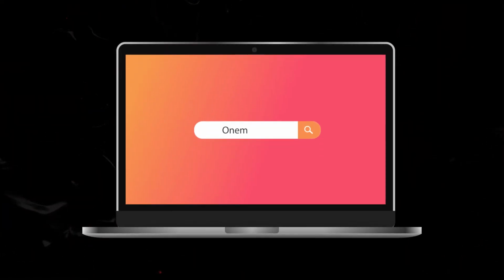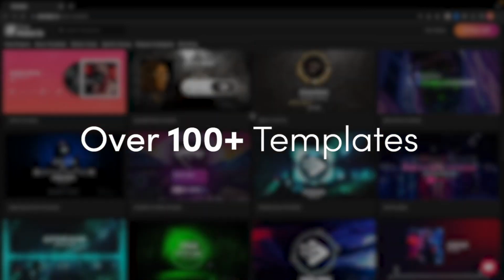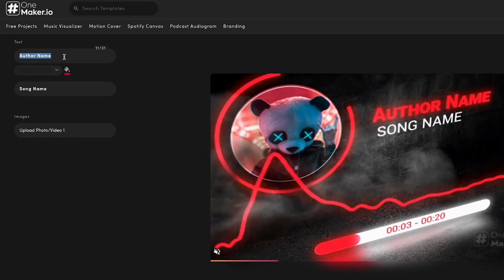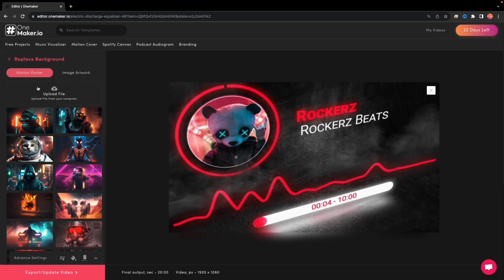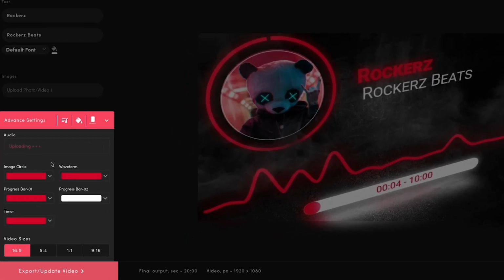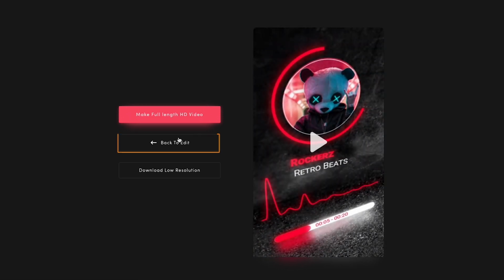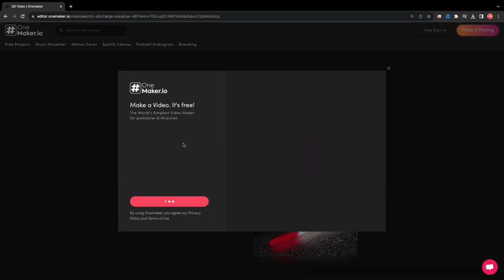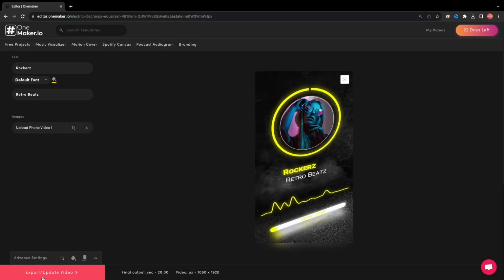Mastering Music Promotion: Effortless Video Creation for TikTok, Instagram, YouTube & More!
Welcome to Onemaker.io Studio! In this quick guide, I'll show you how to create captivating music videos for Instagram, YouTube, and TikTok without any complex software or hardware. Harness the power of visuals to make your music go viral. Just follow these steps:

1. Visit onemaker.io in your browser.
2. Explore various products like music visualizers, motion covers, Spotify canvas, and more.
3. Choose from over 100+ templates in the music visualizer category, or explore the signature motion covers.
4. Customize your chosen template with background images or videos, adjust music settings, and choose the format (e.g., 9:16 for Instagram and TikTok).
5. Preview your creation and make any necessary edits.
6. Create a free account for a 7-day trial or opt for the lifetime plan at $1.99.
7. Enjoy watermark-free videos during your trial or with the lifetime plan.
8. Download your HD video and share it on YouTube, Instagram, TikTok, and more.
9. Easily adapt your video for different platforms by returning to edit your altered template.

Don't miss out on the opportunity to enhance your content with OnMaker Studio's easy-to-use tools. Let's make your creations shine!